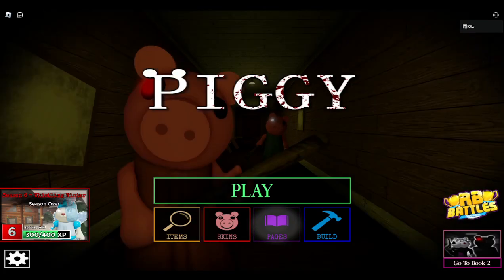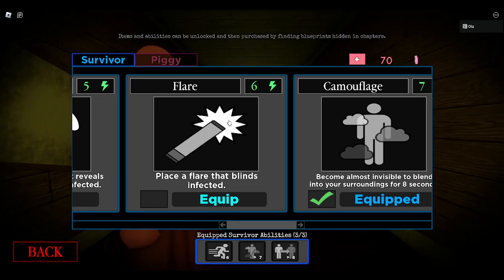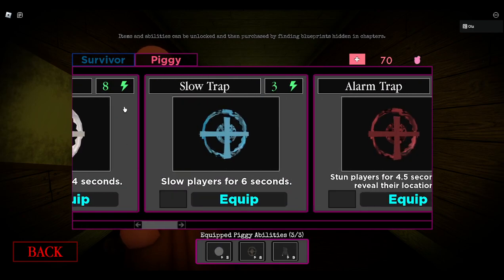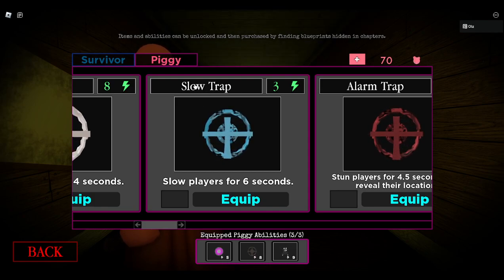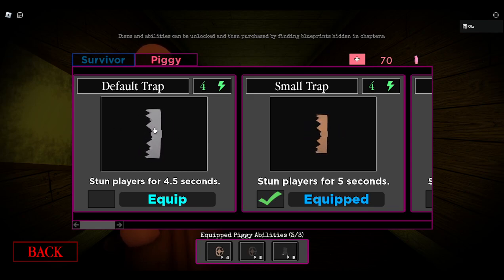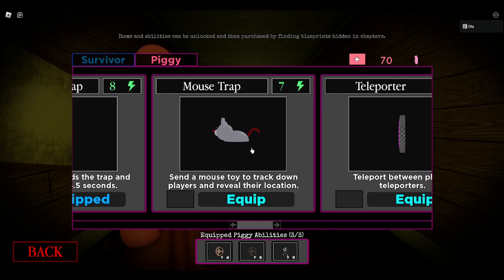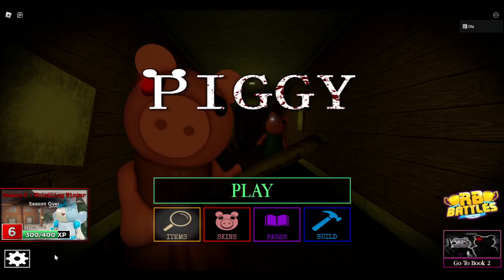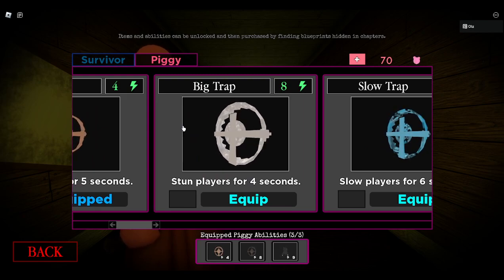Ranking, Rating, And Tiering All The Piggy Items (Piggy + Survivor) (Roblox)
Thanks To Eclipse Gaming For Helping!

0:00 Intro
0:40 Team Magnifying Glass (Survivor 9th)
1:36 Team Energy Boost (Survivor 8th)
2:21 Flare (Survivor 7th)
3:22 Radar (Survivor 6th)
4:17 Magnifying Glass (Survivor 5th)
5:13 Scanner (Survivor 4th)
6:18 Camouflage (Survivor 3rd)
7:25 Decoy (Survivor 2nd)
8:25 Sprint (Survivor 1st)
9:07 Slow Trap (Piggy 10th)
10:14 Big Trap (Piggy 9th)
10:56 Teleporter (Piggy 8th)
11:57 Default Trap (Piggy 7th)
13:03 Alarm Trap (Piggy 6th)
14:18 Egg Trap (Piggy 5th)
15:19 Mouse Trap (Piggy 4th)
16:13 Small Trap (Piggy 3rd)
16:44 Black Hole Trap (Piggy 2nd)
18:14 Crawling Trap (Piggy 1st)
19:44 F Tier
20:49 D Tier
21:42 C Tier
23:50 B Tier
24:45 A Tier
25:05 S Tier
25:53 Survivor Ratings
26:24 Piggy Ratings
27:16 Outro